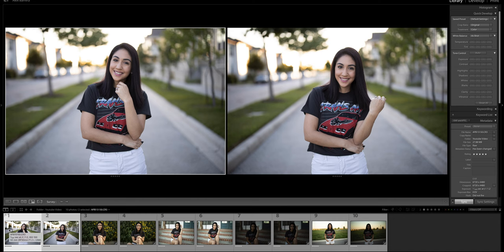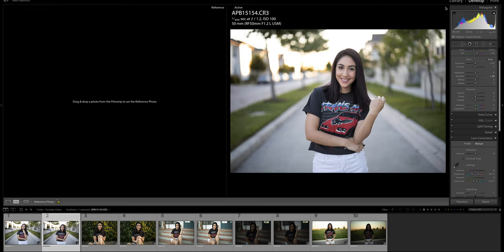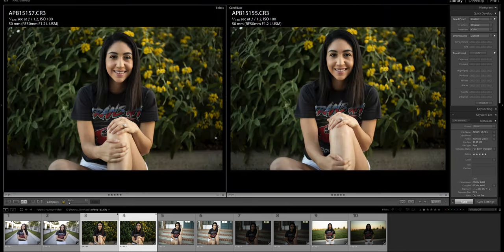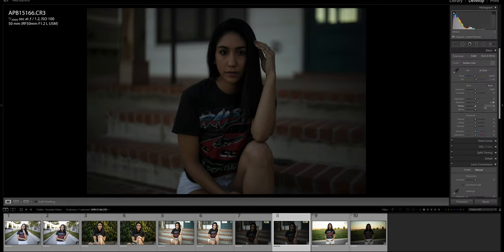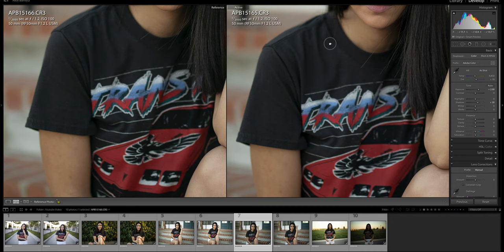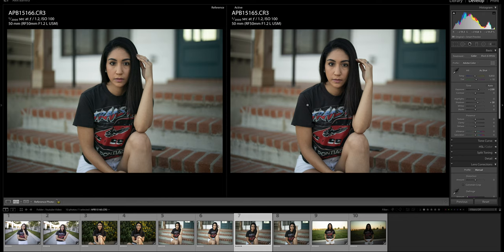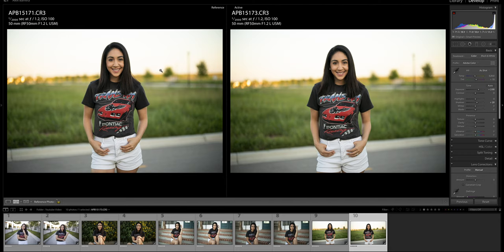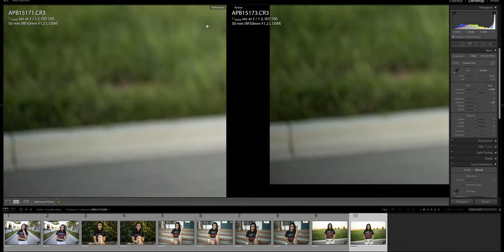Canon cRAW | Should you use it?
A quick look at Canon's new C-Raw file format.

Canon EOS R